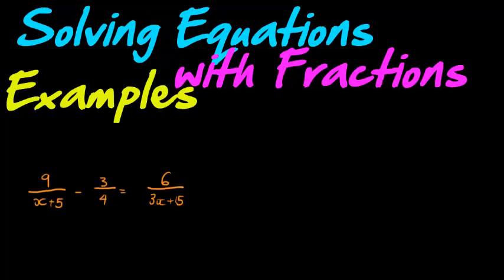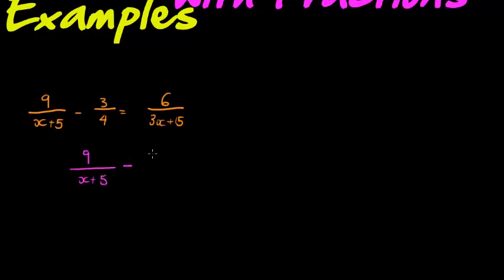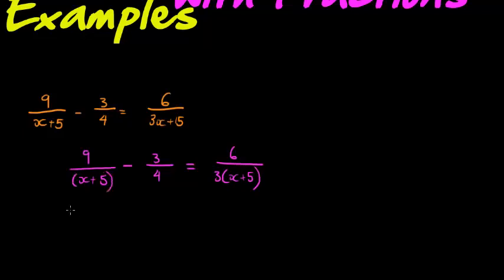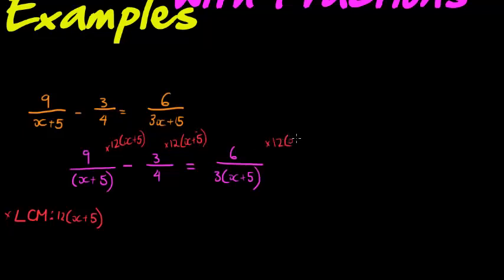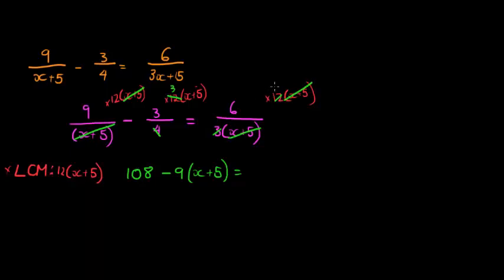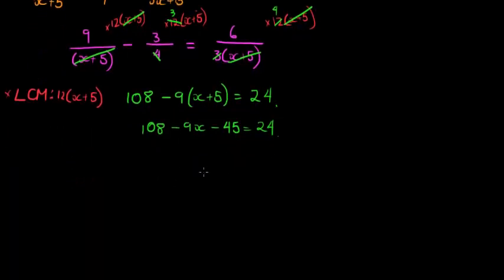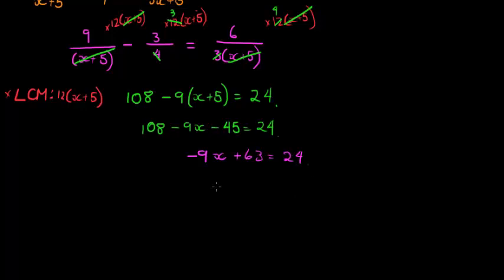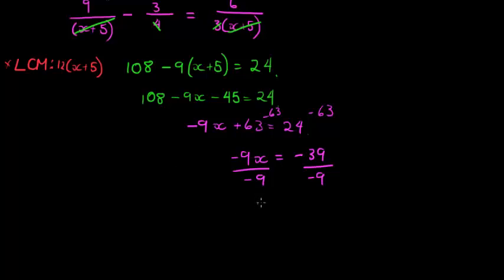Equations with Fractions Example 2